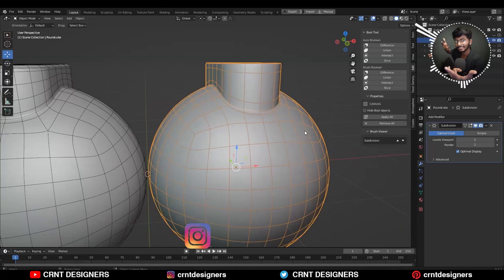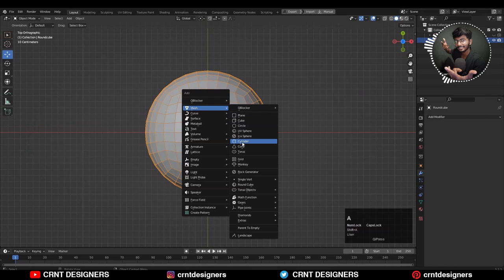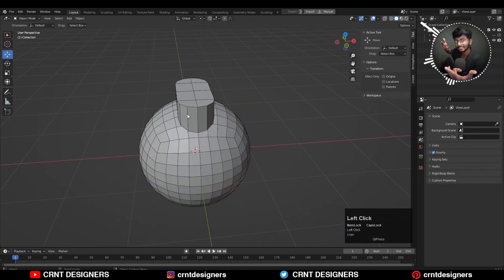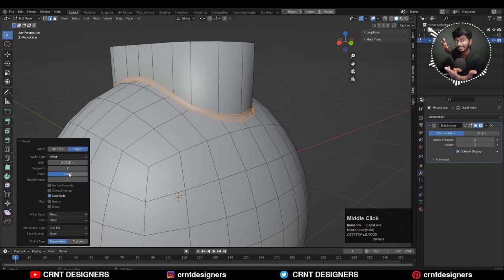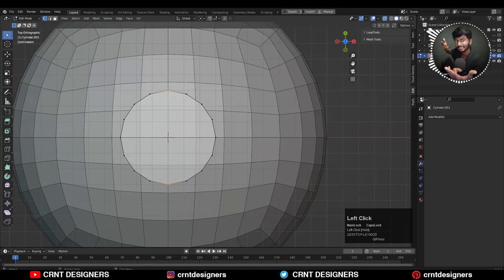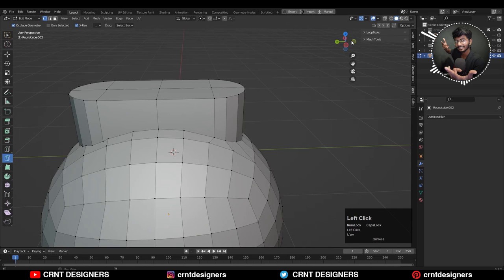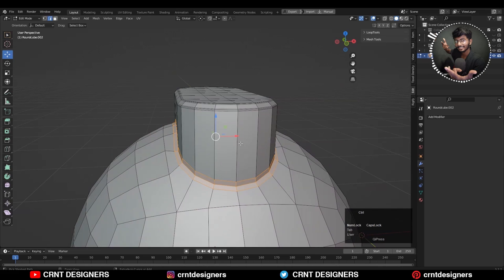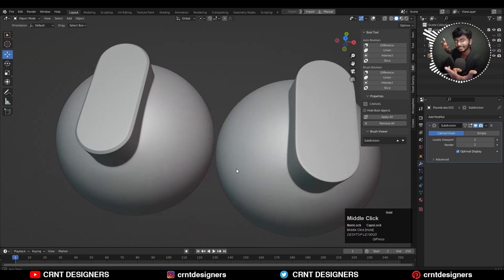Good Shading With Bad Topology _ Blender Topology Tutorial